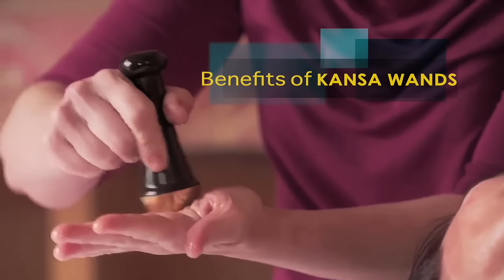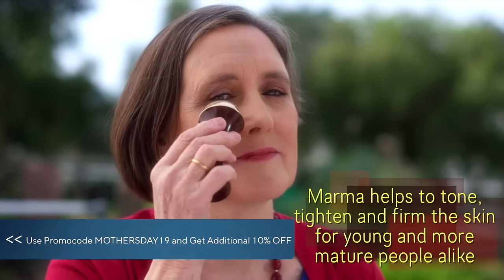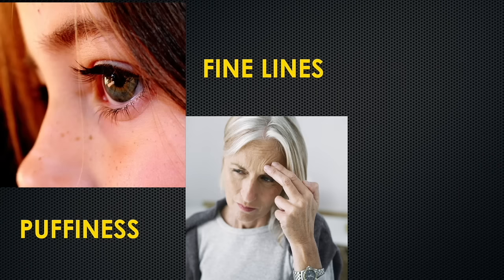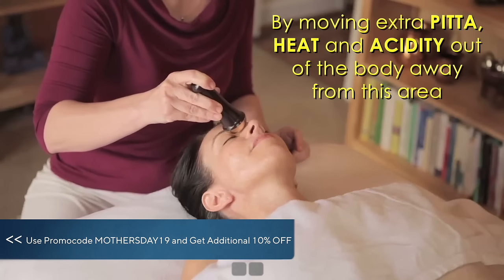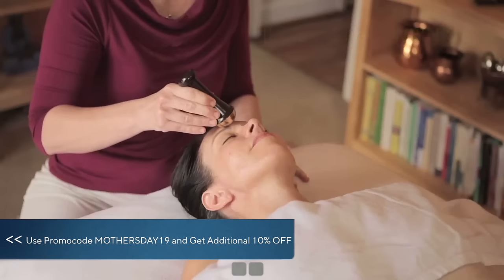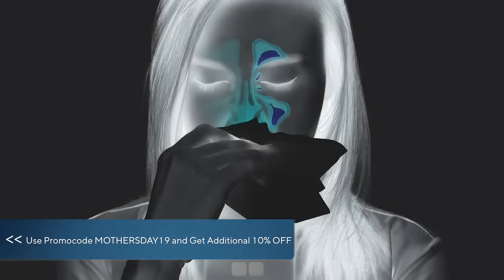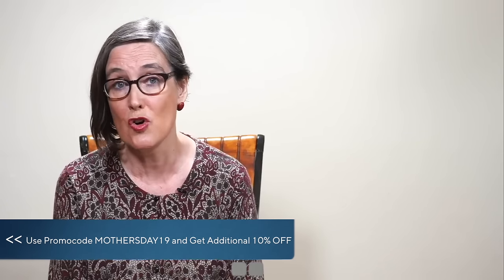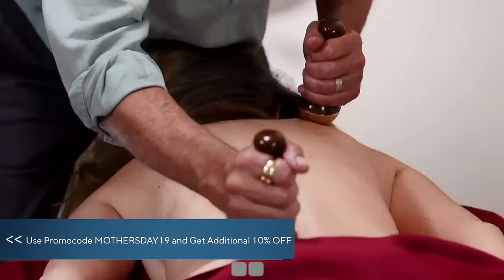Kansa Wand at Additional 10% OFF | Mother's Day Sale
Use MOTHERSDAY19 to get Additional 10% OFF.
To Find A Gift That’s Worthy Of Mothers!
A gift that reminds them of the goodness they bring to our lives. How lightly they dedicate everything to us!
This Mother’s Day, arriving with the blessings of the Ancients - is the gift of Ayurveda for each & every mum.
The gift of perfect rejuvenation - mind, body & skin..to be enjoyed at home!
The Kansa Wand helps in achieving the appearance of a fresh-looking, youthful face and facilitates skin and mind-body rejuvenation! And when teamed up with the special ayurvedic formulation of the Kansa Oil - an upscaled beauty & wellness regime is unleashed!
The gift of pure, premium, effective Ayurveda, bottled with love by iYURA